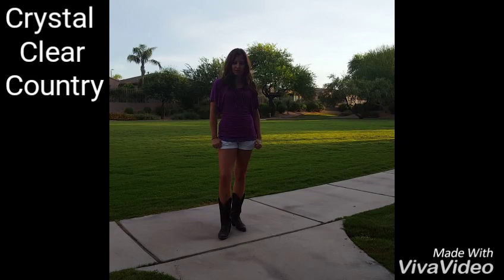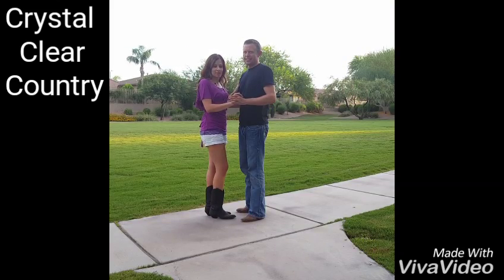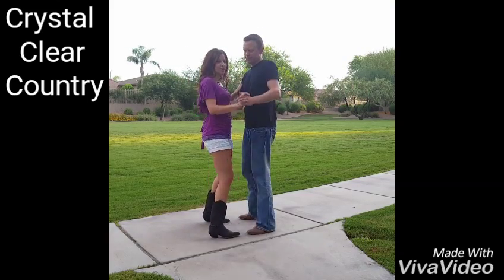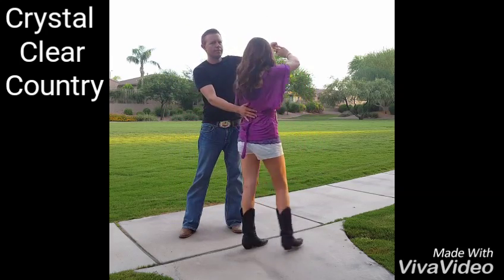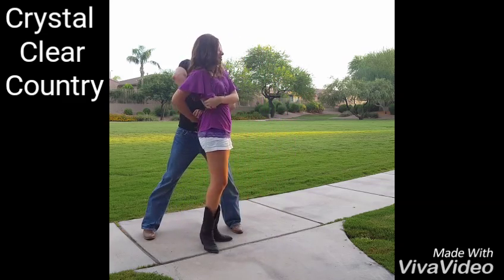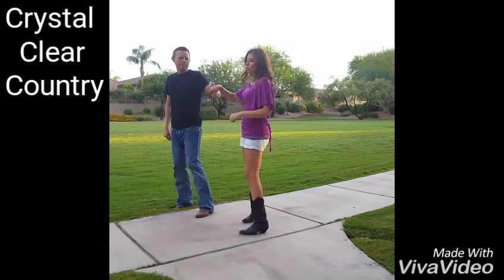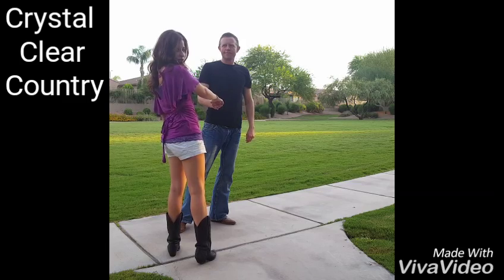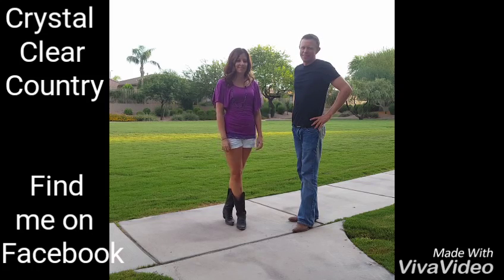Country Swing - Double Spin, Pinwheel, Gentlemen's Spin - Crystal Clear Country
Join my Facebook group and stay updated on all the new moves. I also teach private lessons.